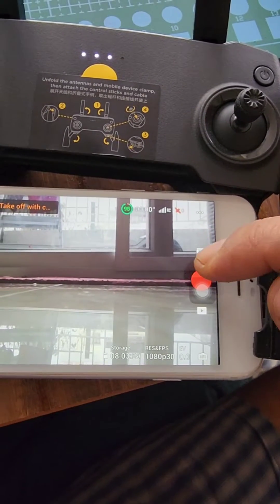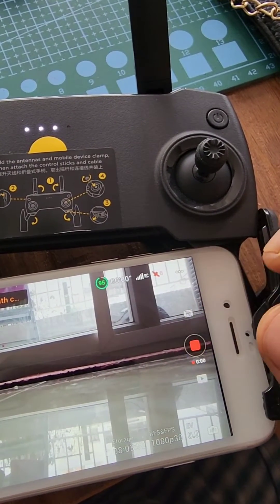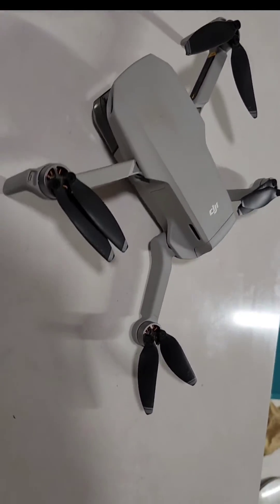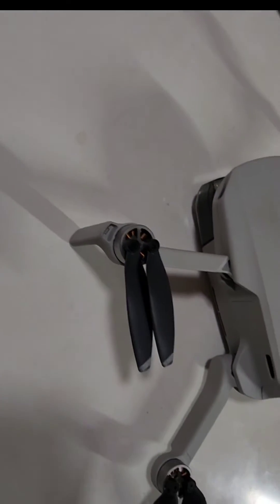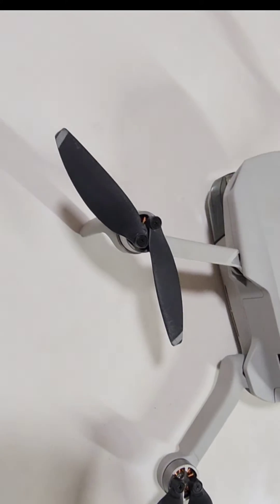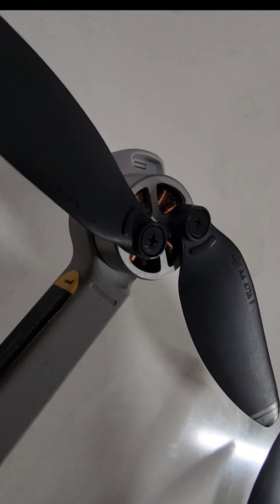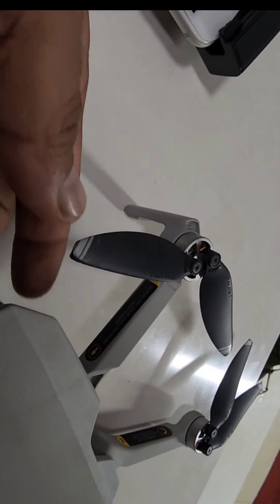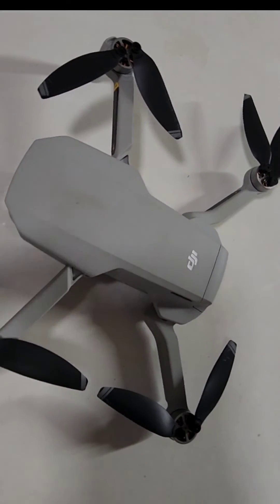DJI Mavic Mini - Propellor rotating too fast , Check is ESC is damaged error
DJI Mavic Mini - Propellor rotating too fast, Check if ESC is damaged error
There are times when you come across this error where it tells you that the proper speed is too high and a message which states that propeller rotating too fast. Here is a quick hack.

this usually happens when one of the propellors isn't rotating freely on the motor below.

Do not worry, just go ahead and make sure the propellors move freely, if they don't, removing the Propellor with the screw drive and re-screwing it back on help release the tightness caused by incorrect packing in the fly more combo case.

You should be good once it is screwed back in. in worst cases you can replace the propellor. Make note of the little dash mark on the propellors to ensure you're replacing the right one and you should be good again.